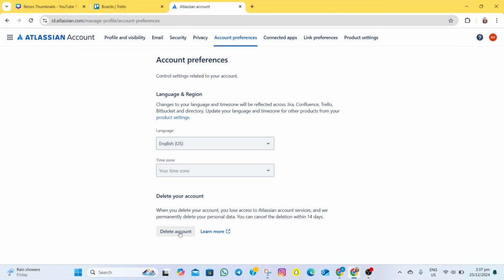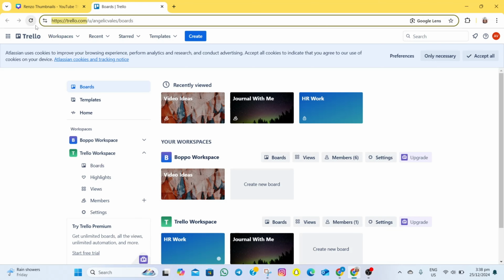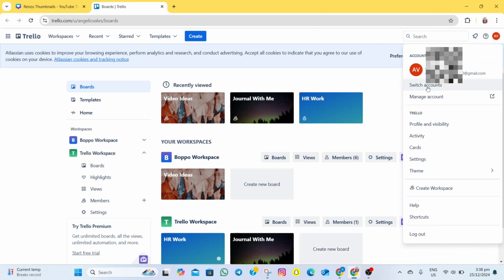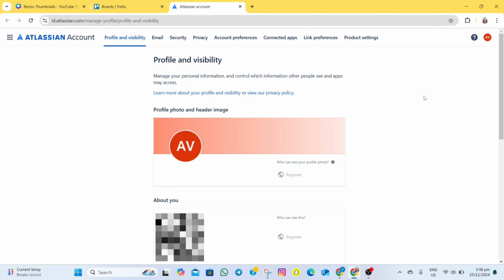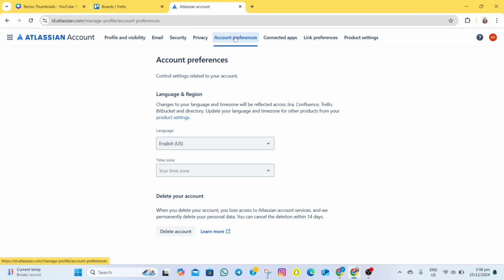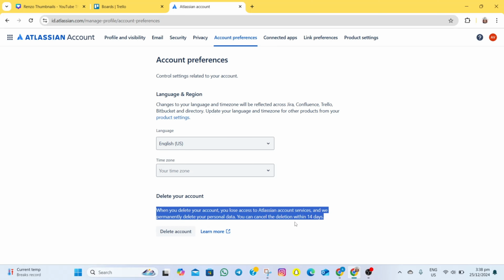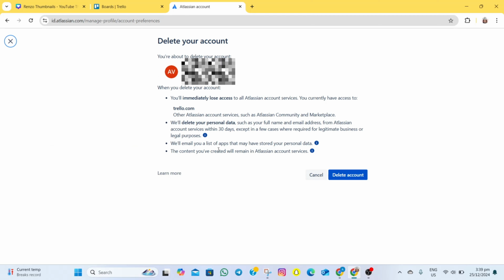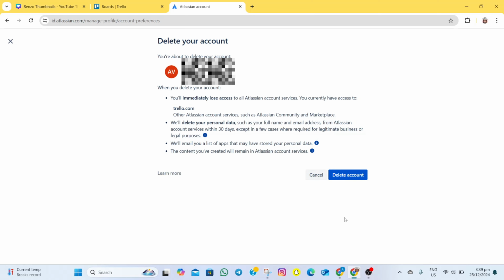How to Completely Delete Trello from Your Account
Thinking about leaving Trello for good? Whether you’re switching to another platform or simplifying your digital tools, this guide walks you through every step to delete your Trello account safely and permanently.

📝 Step 1: Export Your Data
Save any important board information before deleting your account.

📂 Step 2: Close All Boards
Go to each board menu and select "Close Board" to ensure no active boards remain.

🔗 Step 3: Revoke App Access
Check your settings and disconnect any third-party apps linked to Trello.

💳 Step 4: Cancel Premium Subscriptions
Ensure no active paid plans are tied to your account to avoid future charges.

🚫 Step 5: Deactivate Your Account
Navigate to your account settings, follow the prompts, and confirm the deactivation.

⚠️ Note: Account deletion is permanent. Contact Trello support if you face any issues during the process.